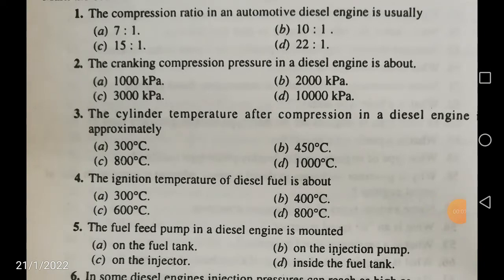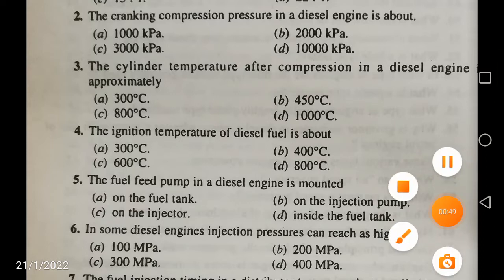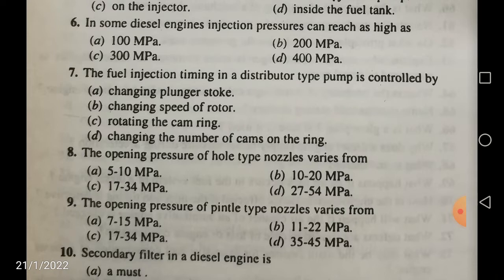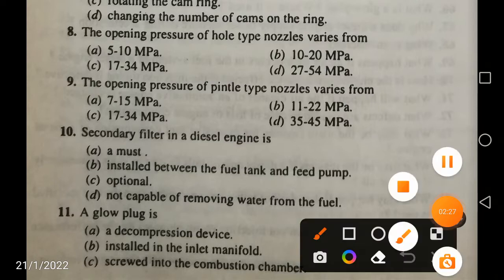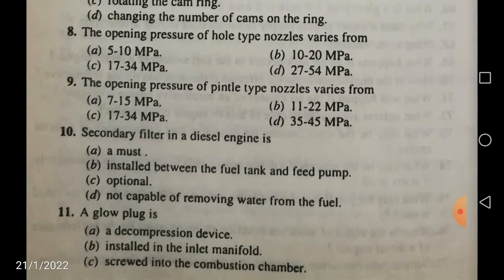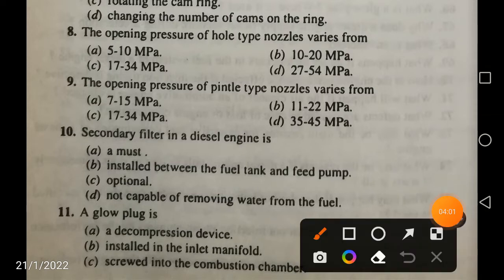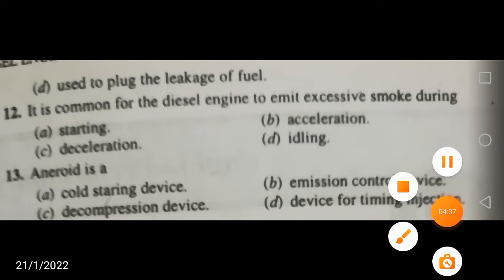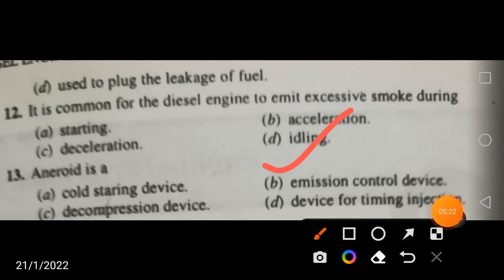AMVI APPSC & TSPSC IC ENGINES EXPECTED QUESTIONS